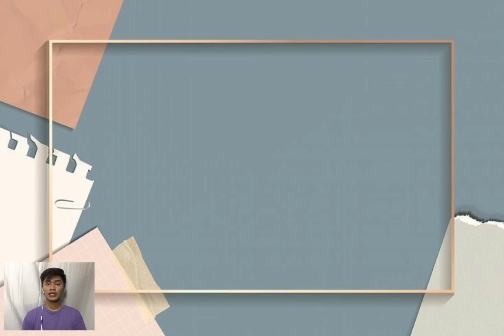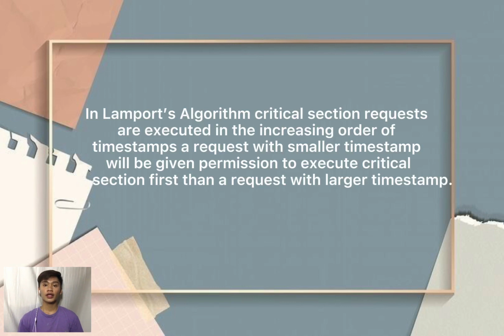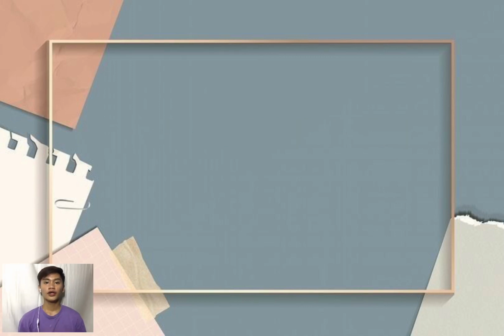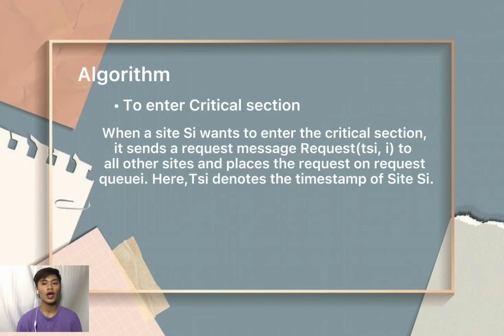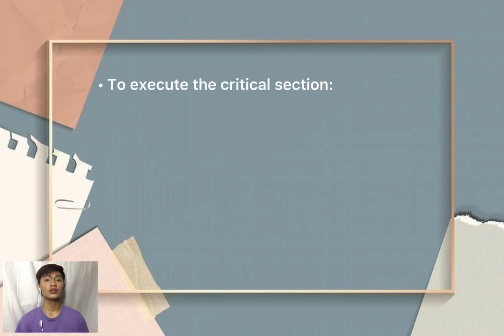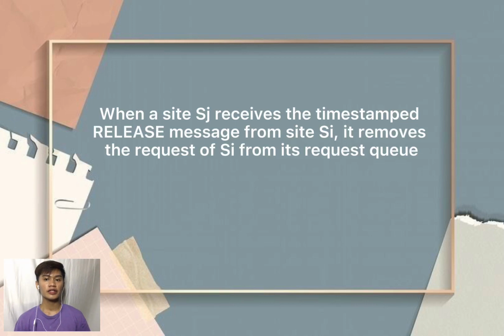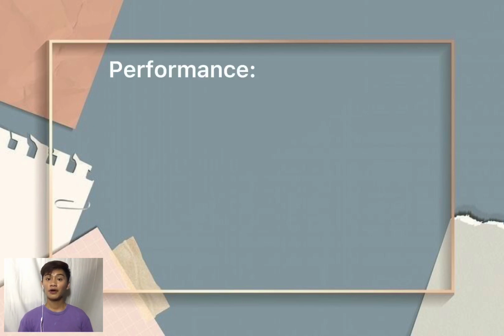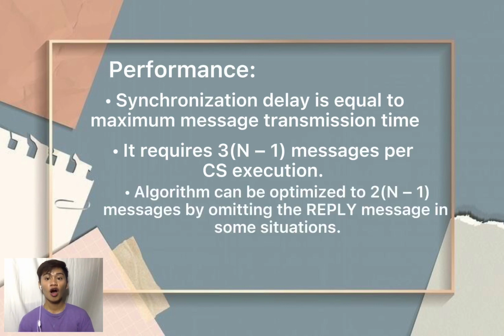October 18, 2021